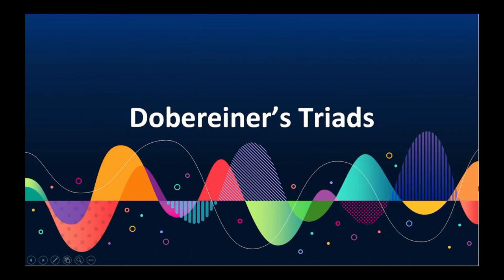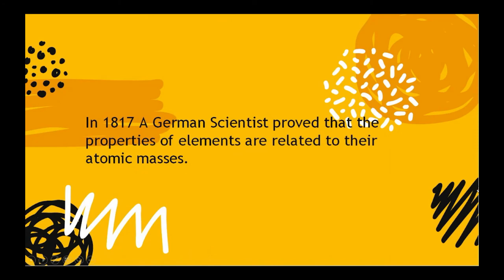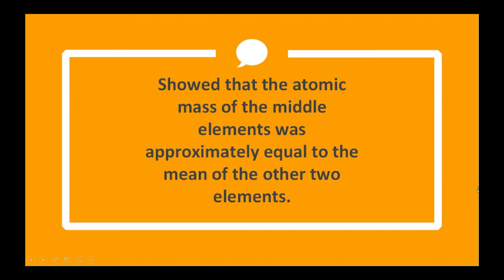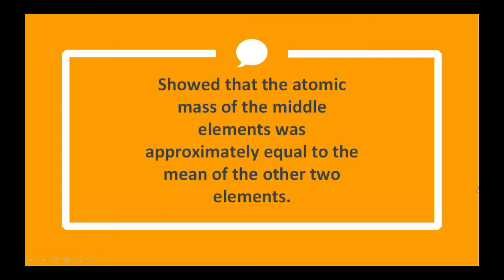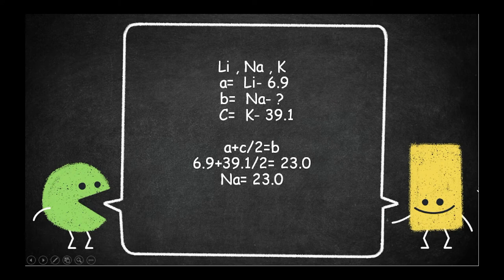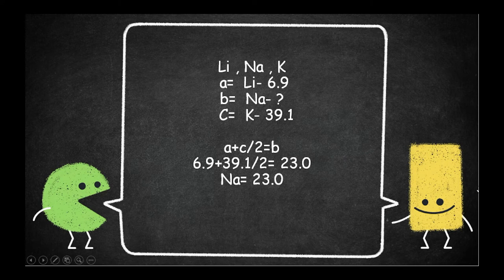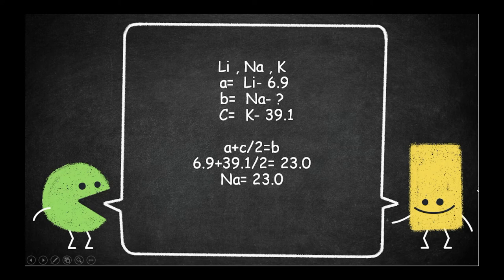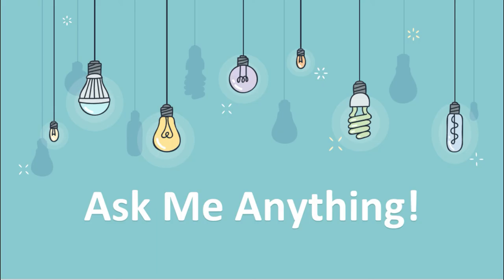Döbereiner's triads. In easy way With Example with Captured!!!!!!!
If you have any question or any topic you don't understand no matter what is the subject! Just as It in the comment section!